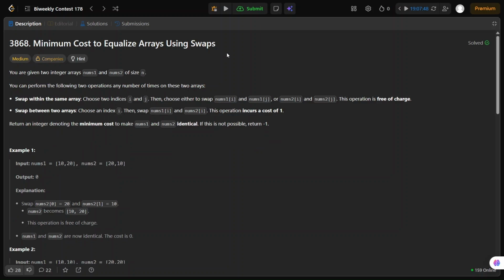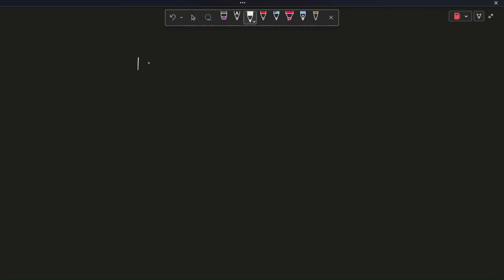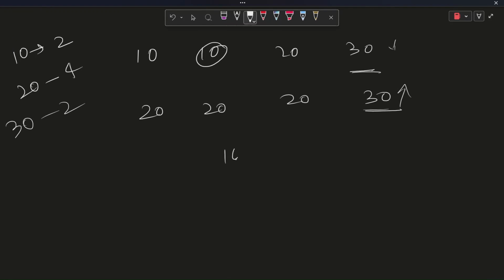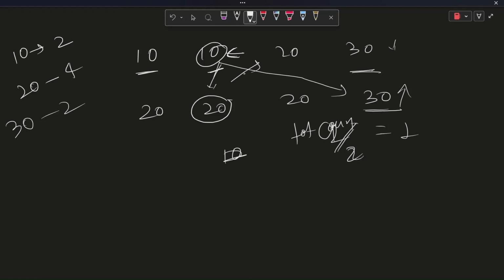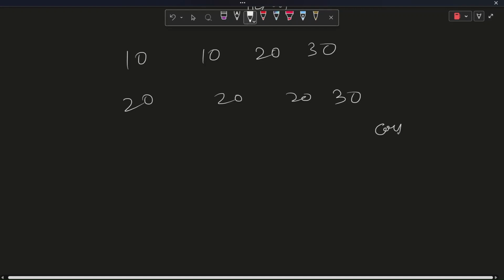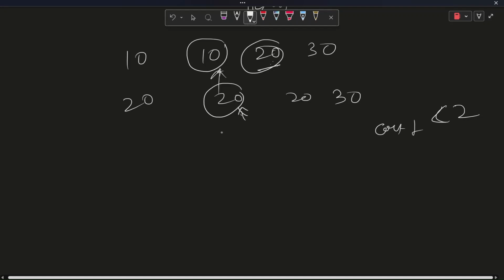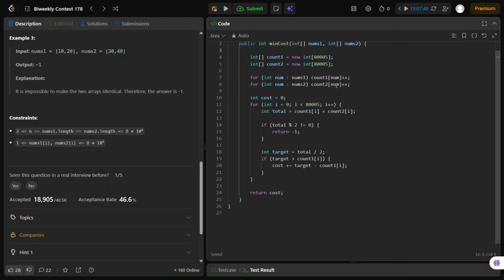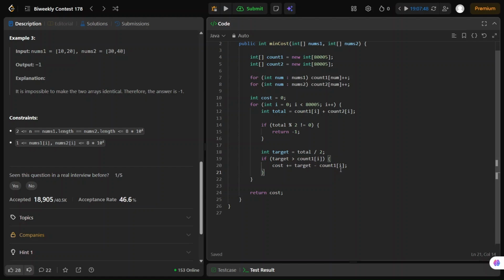Minimum Cost to Equalize Arrays Using Swaps | LeetCode Medium Solution | Biweekly Contest 178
🚀 LeetCode Medium Solution – Minimum Cost to Equalize Arrays Using Swaps | Biweekly Contest 178

In this video, we solve the LeetCode Medium contest problem “Minimum Cost to Equalize Arrays Using Swaps” from LeetCode Biweekly Contest 178 with a complete step-by-step explanation and optimized Java implementation.

This is a very interesting array transformation and greedy logic problem where you must make two arrays identical using minimum cost operations.

✅ Problem Explanation

You are given two integer arrays of the same size.

You can perform two types of swap operations:

Swap any two elements inside the same array → This operation is free of cost

Swap elements at the same index between the two arrays → This operation costs 1

Your goal is to make both arrays exactly identical while minimizing the total cost of operations.

If it is impossible to make the arrays identical due to frequency mismatch, you must return -1.

✅ Key Observations & Strategy

⭐ Internal swaps allow complete rearrangement within each array
⭐ Only cross-array swaps contribute to the final cost
⭐ Total frequency of each value across both arrays must be even
⭐ The minimum cost depends on how many elements need to shift between arrays
⭐ This reduces the problem to a frequency balancing and greedy adjustment task

Frequency Counting Technique

Greedy Optimization Strategy

Feasibility Checking Logic

Array Manipulation Patterns

Contest Problem Solving Approach

Interview Level Thinking

Counting frequencies → O(n)

Iterating over value range → O(M)

Overall Complexity → O(n + M)

This solution works efficiently within constraints up to 8 × 10⁴ elements.

This LeetCode Medium problem helps you build strong intuition in:

Greedy decision making

Array equalization techniques

Optimization under constraints

Competitive programming contests

Such problems are frequently asked in product-based company interviews and online assessments.

Developers practicing LeetCode Medium problems

Competitive programmers

00:00 Problem Introduction – Minimum Cost to Equalize Arrays
01:08 Example Explanation & Frequency Insight
02:26 Greedy Swap Strategy for Minimum Cost
05:05 Code Implementation & Cost Calculation
07:04 Final Result, Complexity & Conclusion

Anyone improving DSA fundamentals